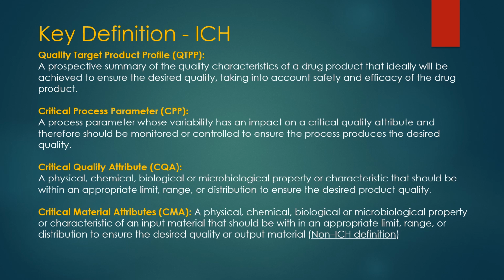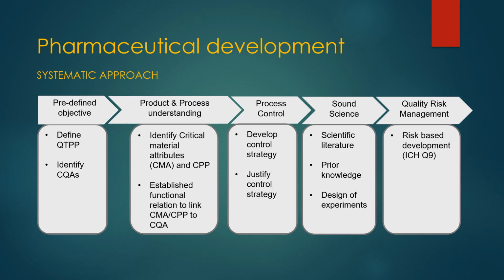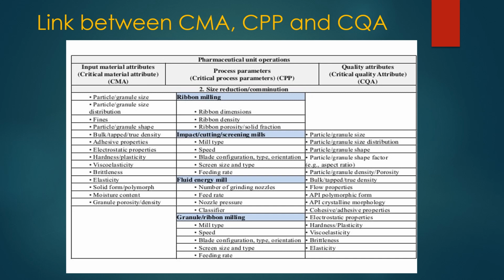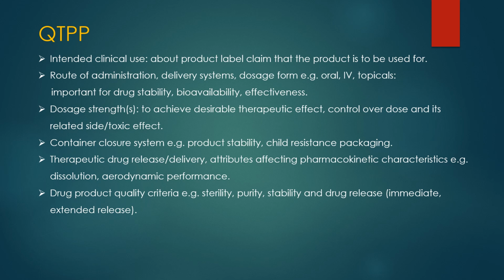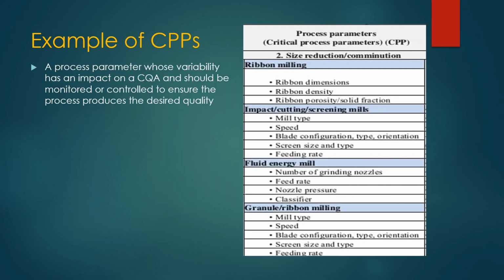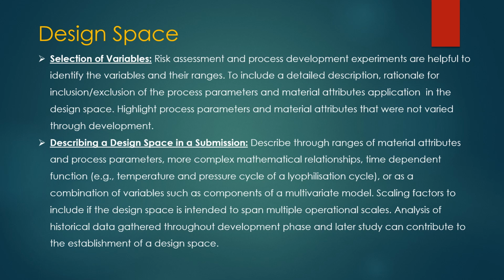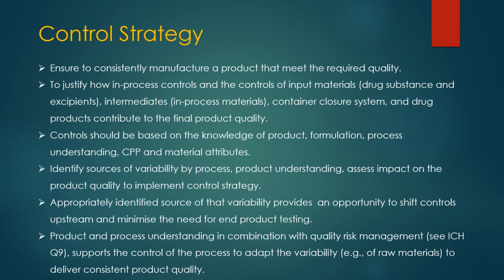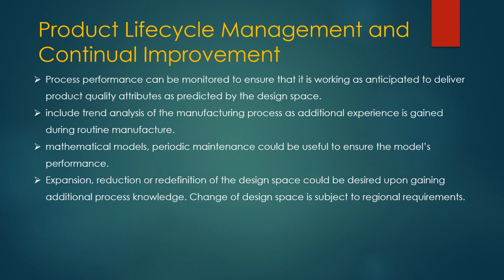Elements of Pharmaceutical Development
This presentation is based on the ICH Q8 'Elements of Pharmaceutical Development'. It covers the Quality Target Product Profile (QTPP), Critical Quality Attributes (CQAs), Critical Process Parameters (CPPs), Critical Material Attributes (CMAs), Design Space, Control Strategy, Risk assessment in development, Product Lifecycle Management and Continual Improvement related to Pharmaceutical Development.
This presentation is providing good explanation with example about various elements involved in development.